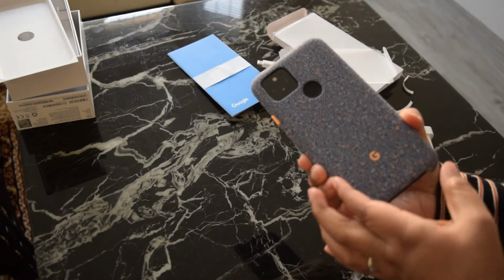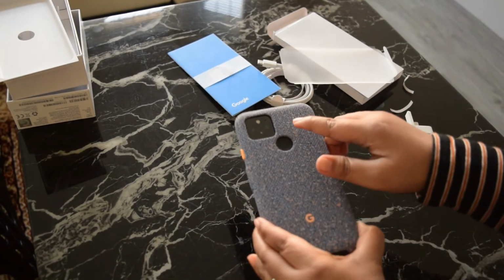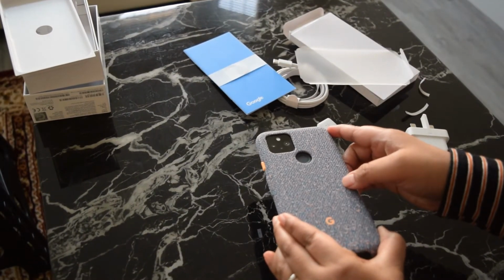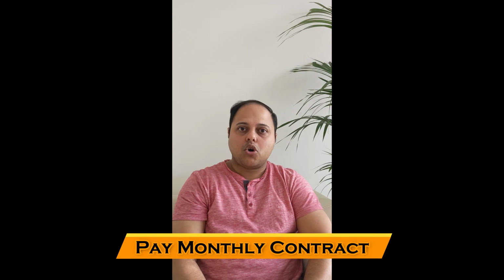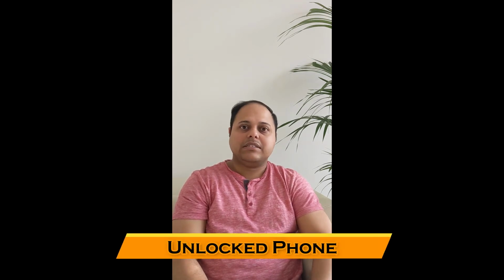Unboxing My New Phone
Indians in the UK, Google Pixel 5, Life in UK
Unboxing video of my New Pixel 5.Check out the detailed specifications: